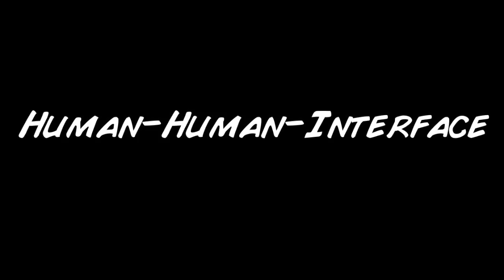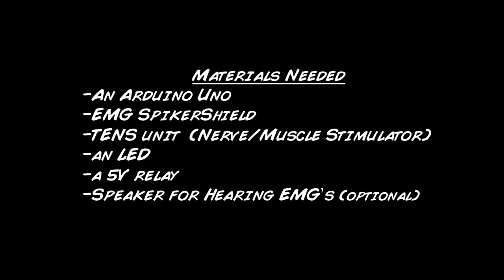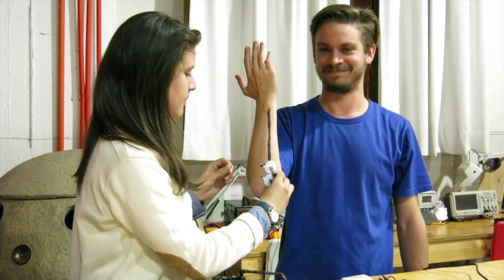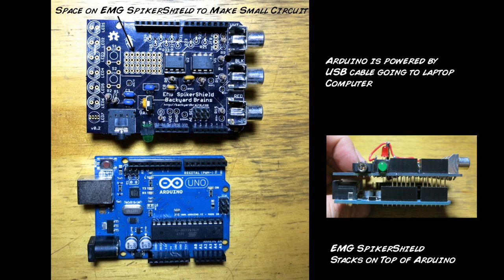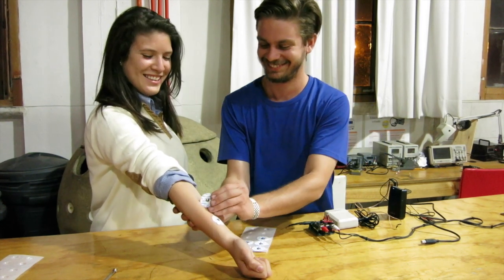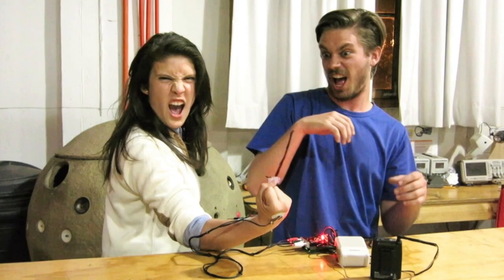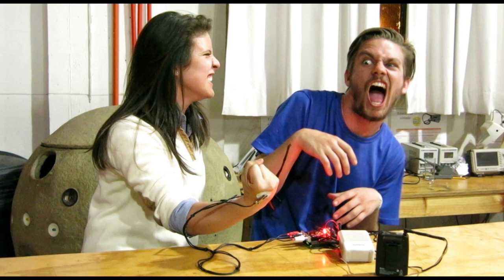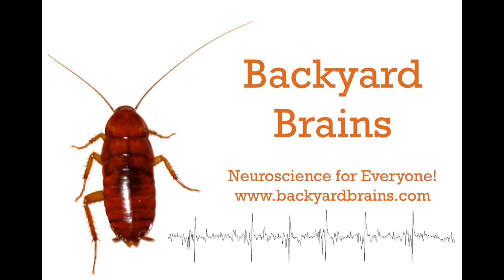Human-Human-Interface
In this experiment, we connect a human EMG (electromyography) signal, via our EMG SpikerShield and Arduino, to a nerve/muscle stimulator. What does this mean? When one person flexes their muscles, the muscles of another person contract! Which person would you be? The controlled, or the controller?